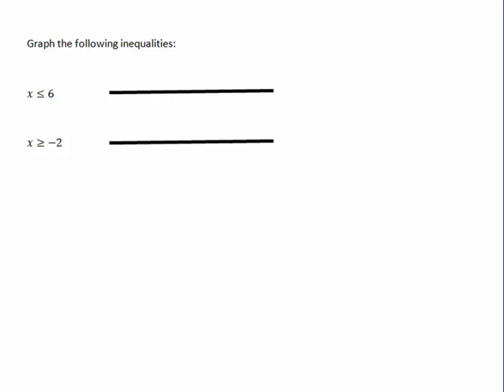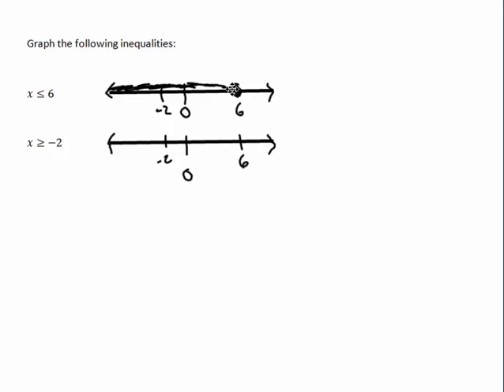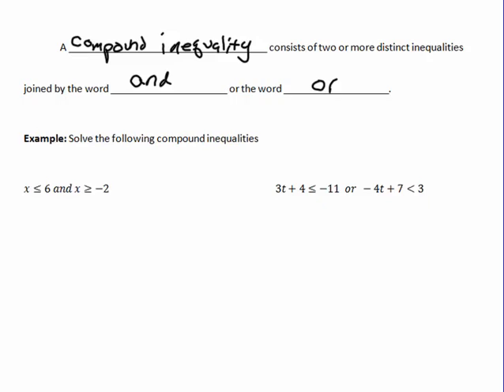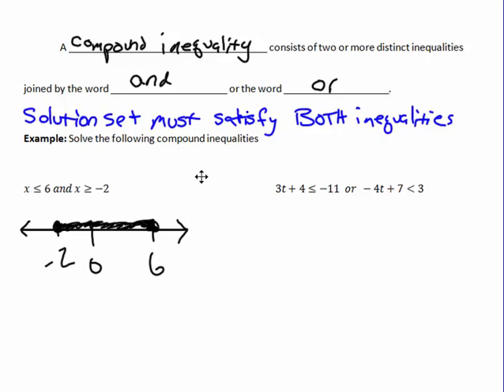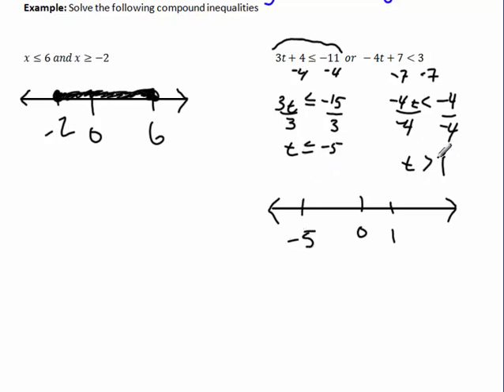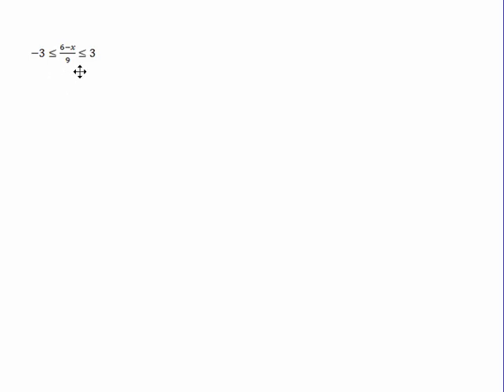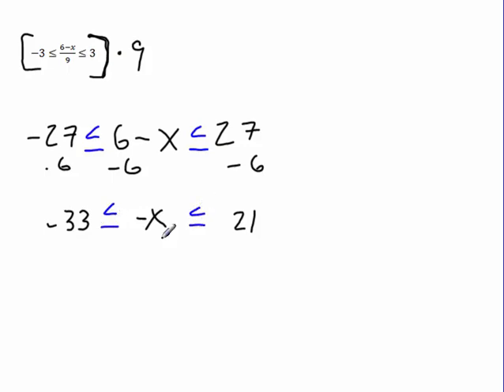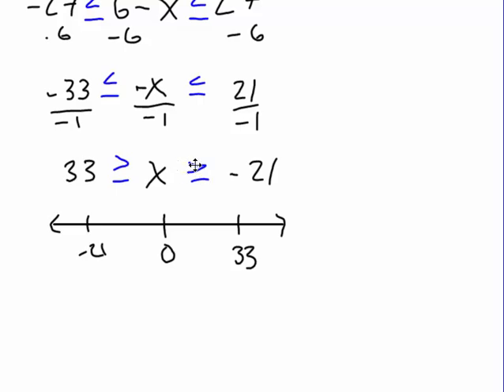Thornburg Algebra 1 Ch 3.6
Guided Notes for ch 3.6